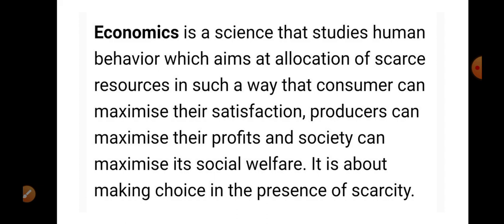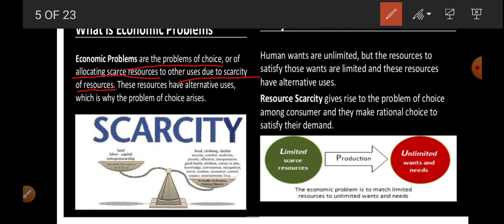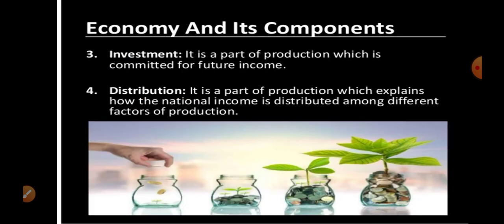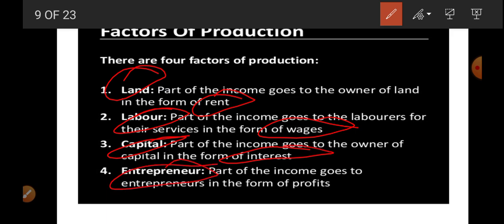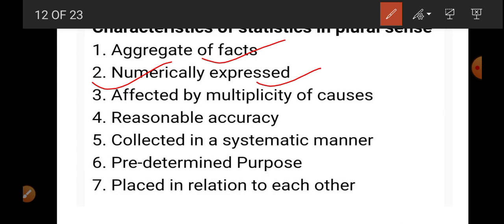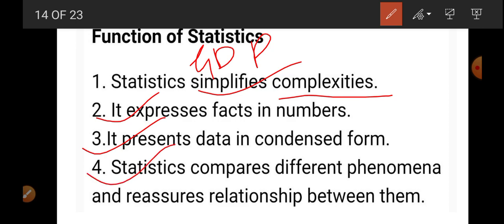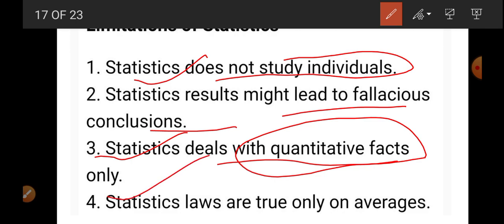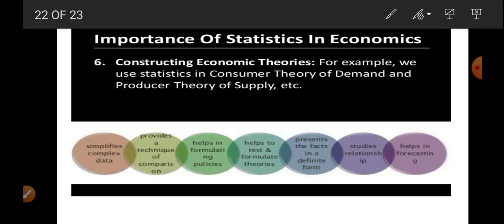Class-11, Chapter-1,Subjec - Statistics for Economics,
Class 11, Subject- Statistics for Economics, Chapter 1 Part-1, Topic- Concept of Economics and Significance of Statistics in Economics